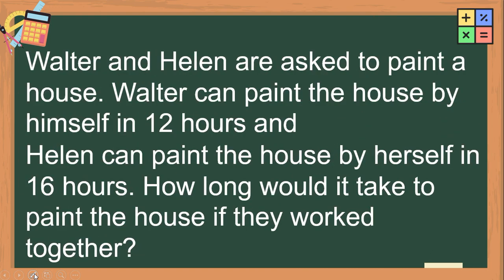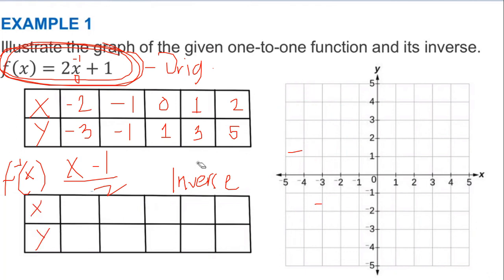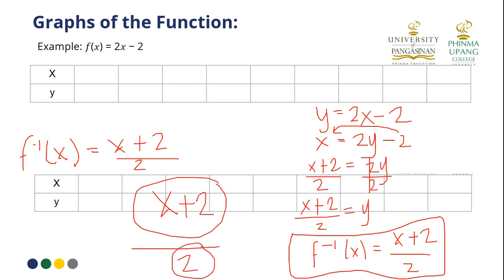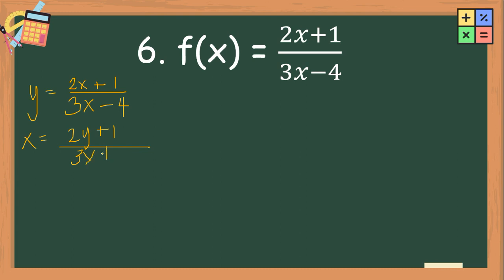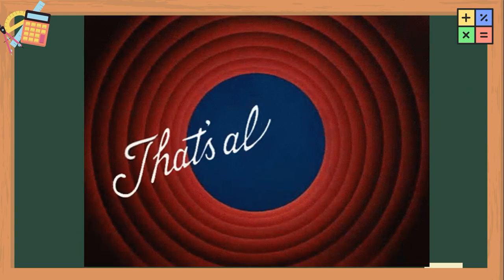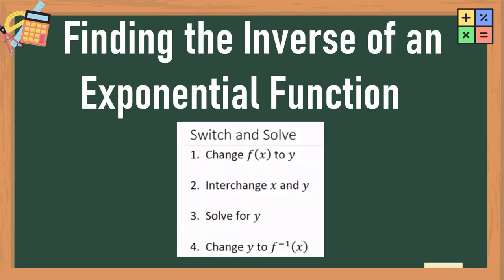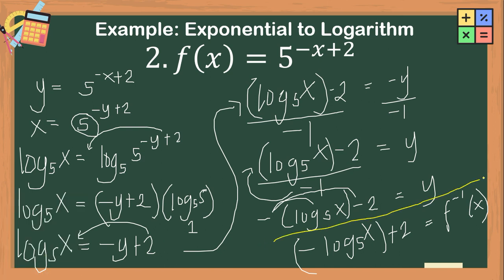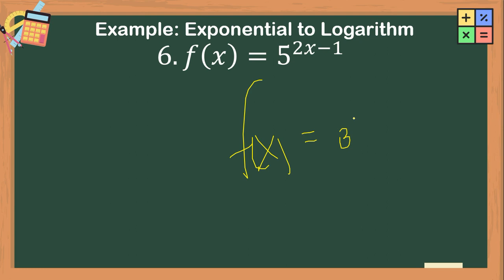COR 005 Day7&8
Module 7: Determining the inverse of one-to-one function and Graphing an Inverse Function
Module 8: Finding the Intercepts, Asymptotes and Inverse of an Exponential Function